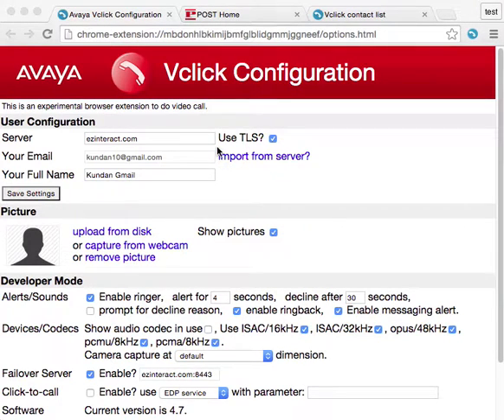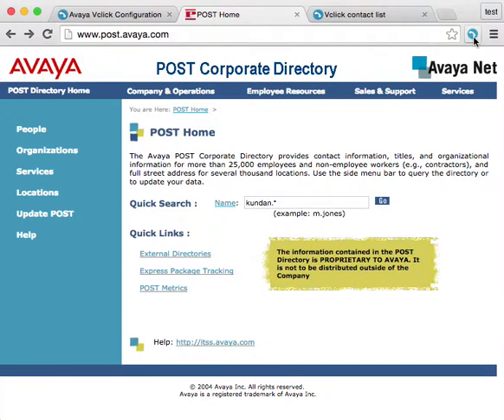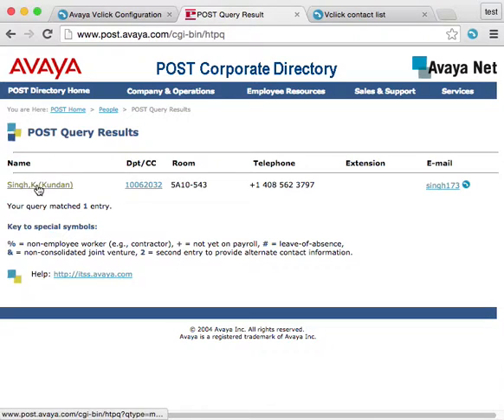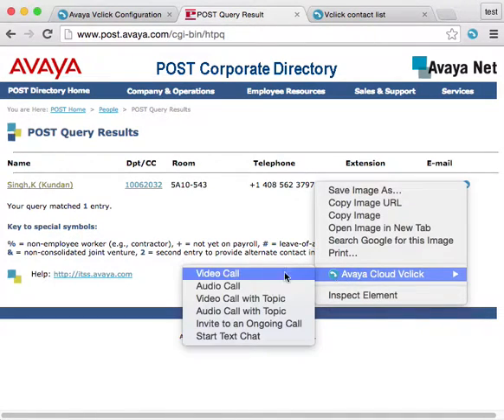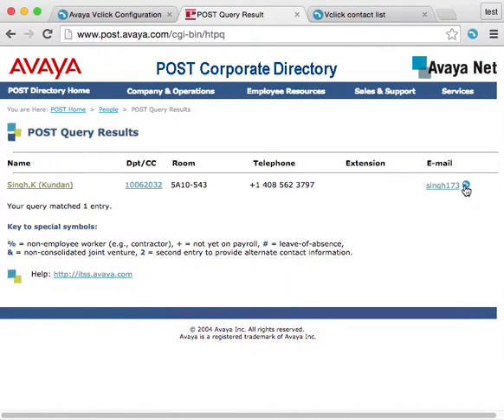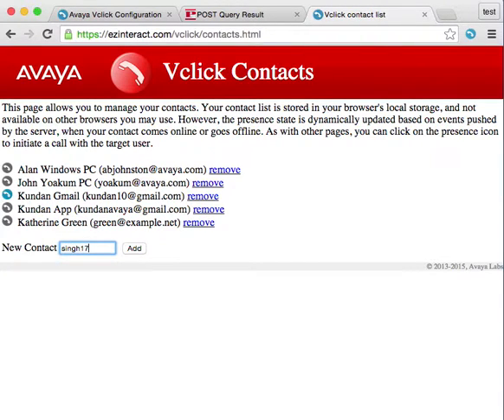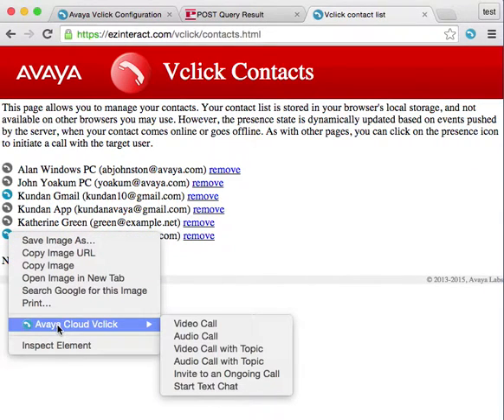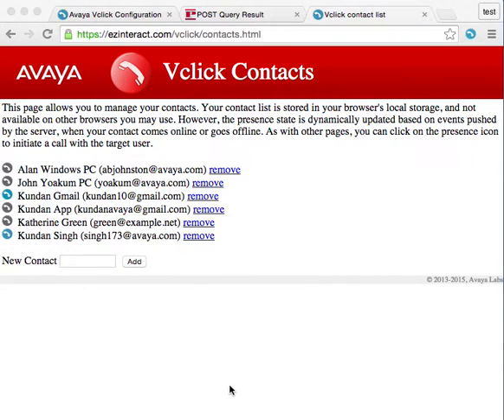Vclick: endpoint driven enterprise WebRTC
Demo shown as part of the paper presentation titled "Vclick: endpoint driven enterprise WebRTC" at IEEE ISM 2015. The demo video shows the cloud hosted Vclick software with click-to-video-call, video layout flexibility and scalability, text chat, file sharing, shared white-board, video widget, signaling data for developers, multi-party video conference, mobile endpoint, drag-drop for call control and transfer, contacts list, and text-to-speech and speech-to-text in text chat widget.

The paper describes the architecture, implementation and core ideas behind a endpoint driven multimedia collaboration system that includes audio/video conferencing, text chat, screen sharing, shared whiteboard, notepad and others. All the application logic runs in the endpoint, while using a simple resource server in cloud.